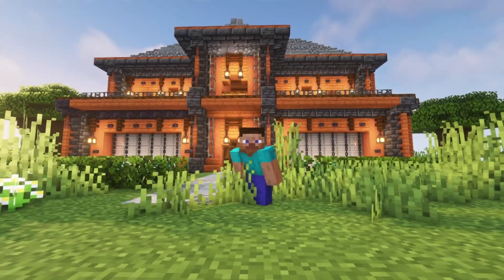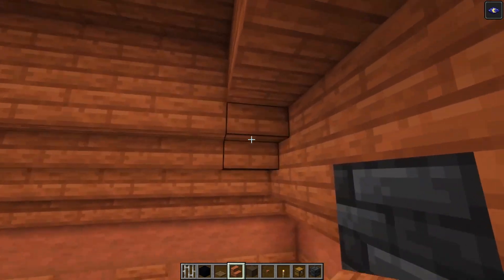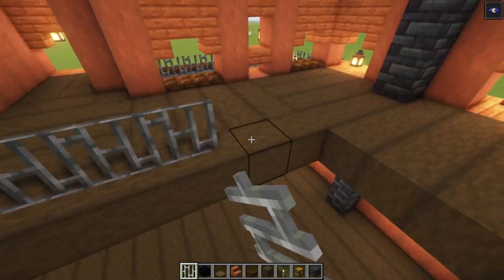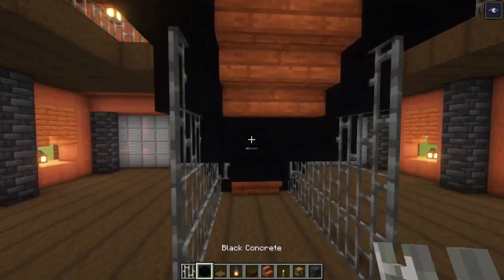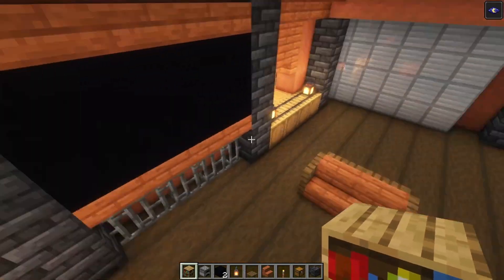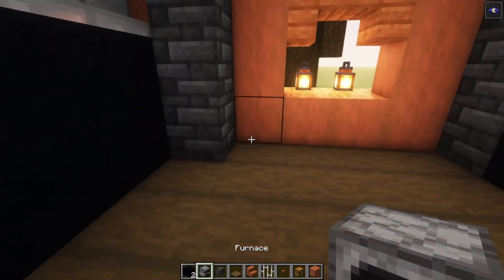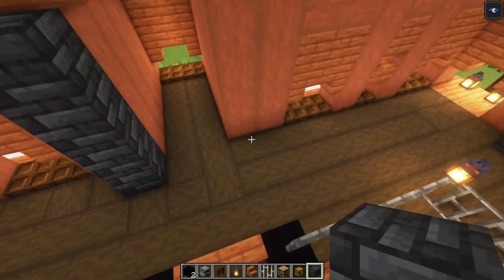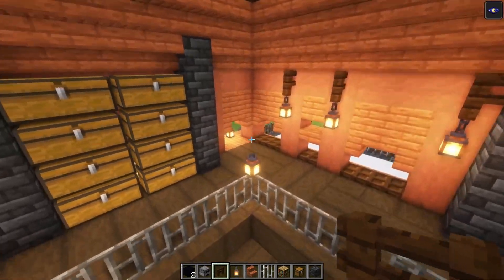How To Build a ACACIA MANSION in Minecraft - TUTORIAL #2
This is a acacia mansion in minecraft that i have made and in this video i am going to show you have to build, this acacia mansion base step by step.

REQUIREMENTS

624x Stripped dark oak wood
290x Acacia stairs
160x Deepslate tiles
111x Black concrete
89x Chest
86x Cobblestone slab
81x Iron bars
54x Dark oak slab
53x Bookshelf
29x Acacia wood
23x Dark oak fence
20x Spruce fence
19x Lantern
18x Torch
16x Barrel
15x Acacia button
14x Iron trapdoor
8x Deepslate wall
8x Iron blocks
3x Furnace
2x Bed
2x Craftingtable